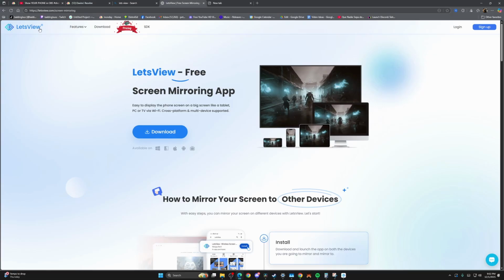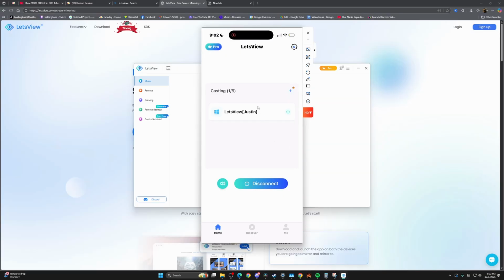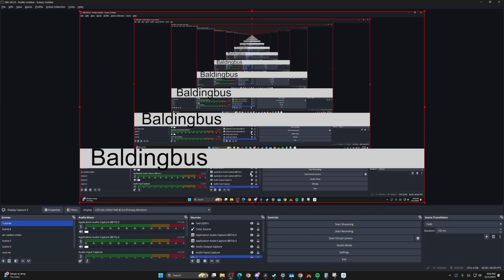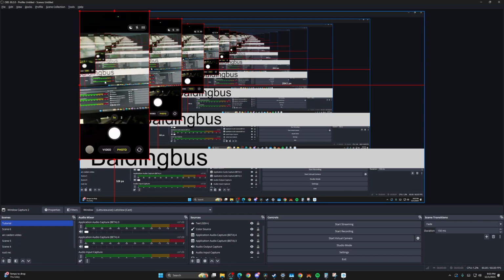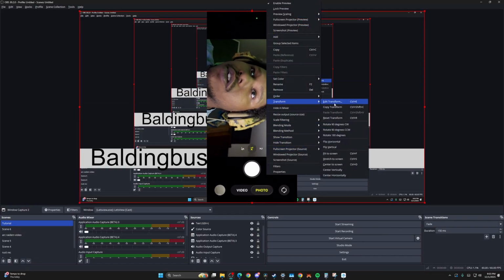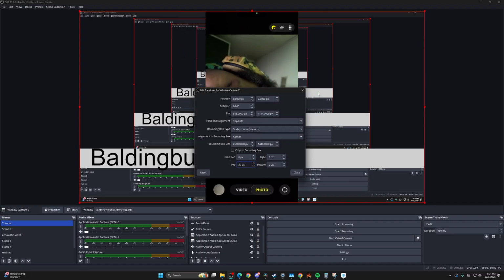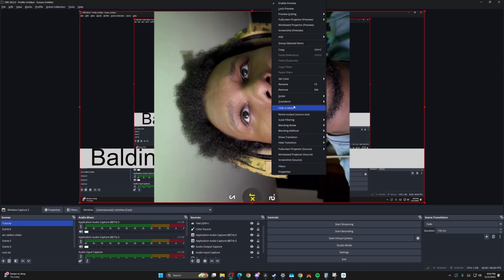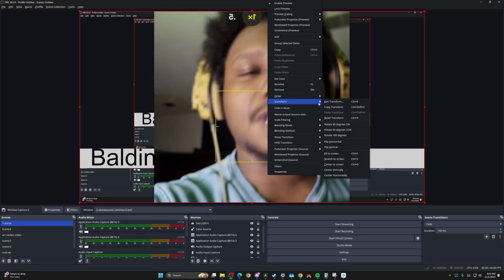How To Add Phone As Webcam in OBS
How To Add Phone Camera in OBS